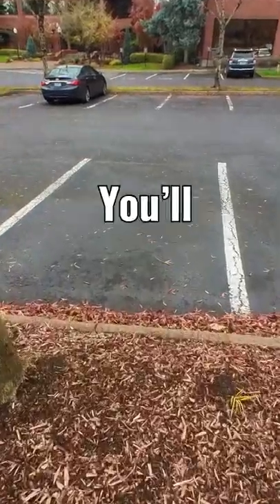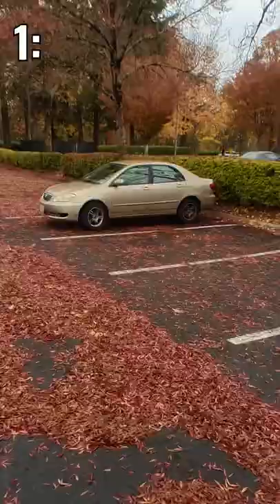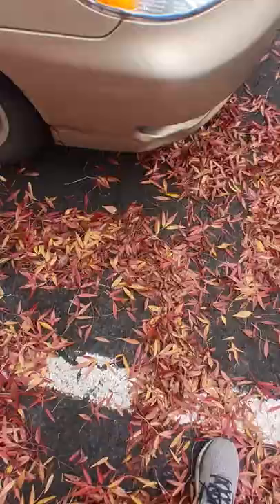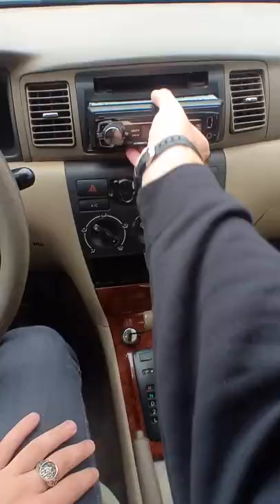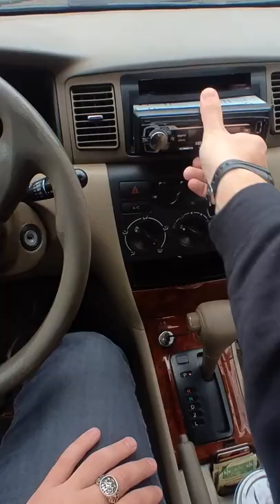3 Things You'll Need To Start Doordashing